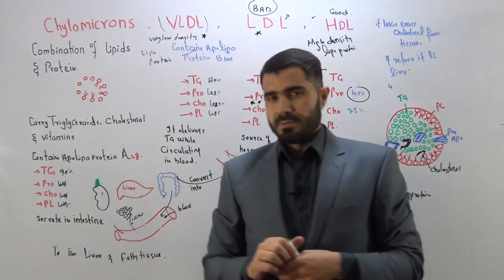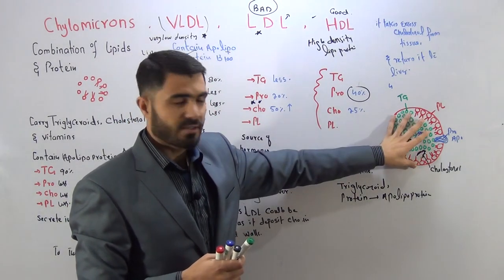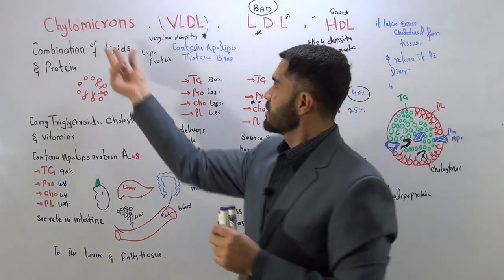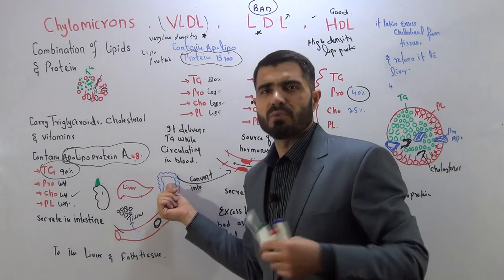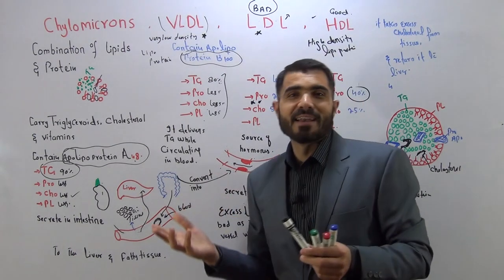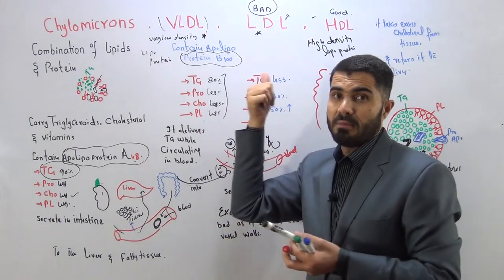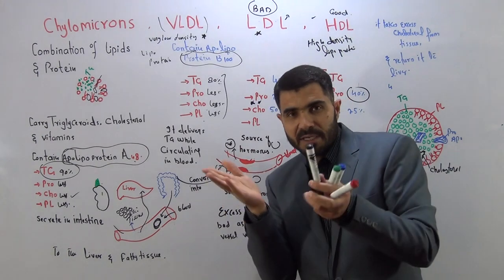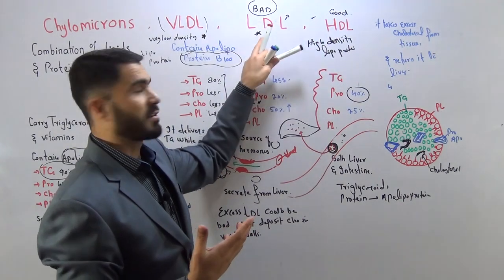Chylomicrons VLDL LDL HDL IN English GOOD & BAD CHOLESTEROL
About This Video
In this Video lecture You will learn Basic concept of CHYLOMICRON ,GOOD and bad cholesterol VLDL ,LDL and HDL